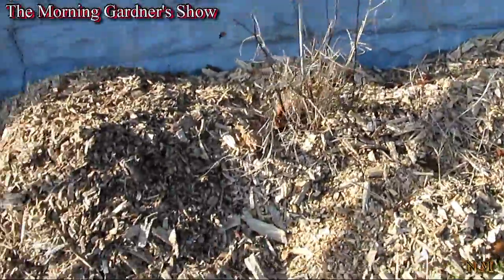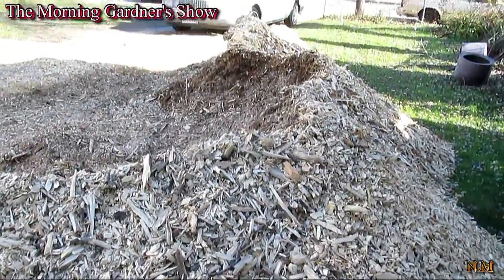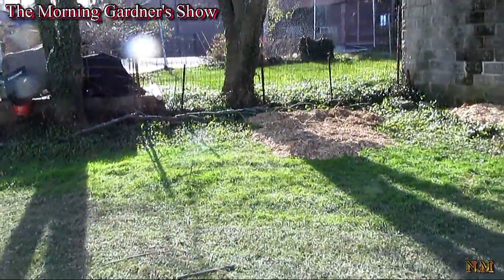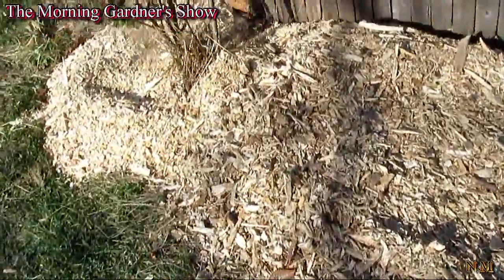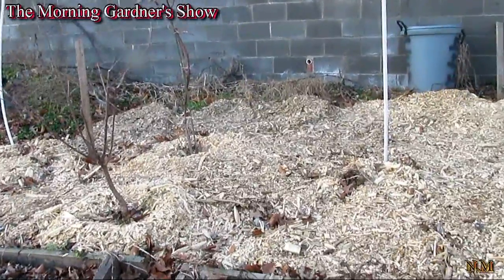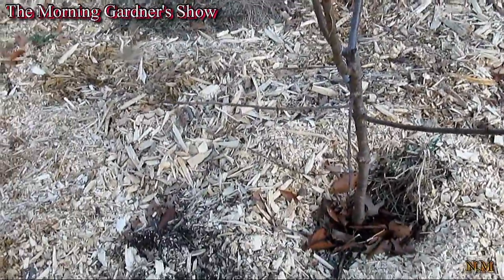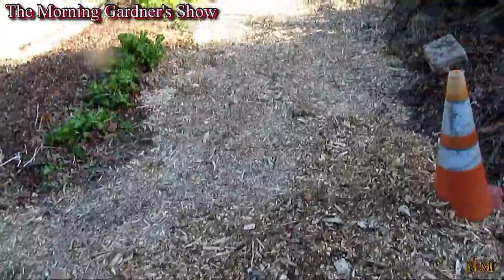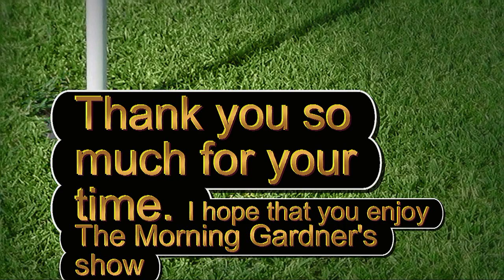The SIMPLEST and best way to turn nonproductive soil into black gold.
The morning gardeners show, This shows design to inform and educate people  to be more responsible. For what goes on the table.The government  industry has proven time and time again. To be unsafe  and just plain irresponsible. The only thing that matters in today's industry is money not the health of the citizens who consume the products that they manufacture.